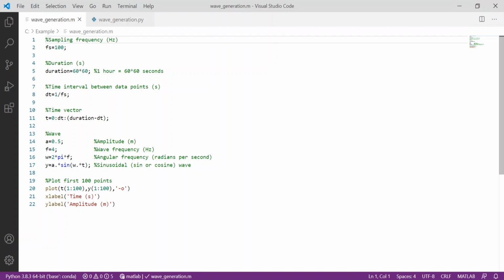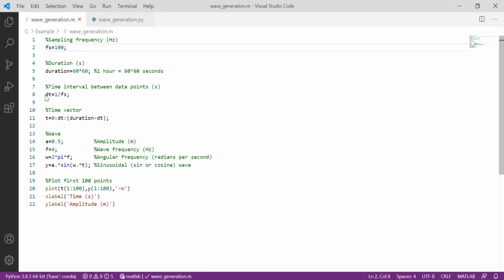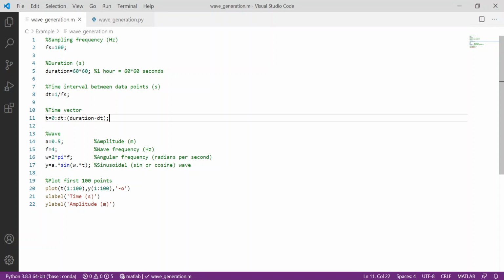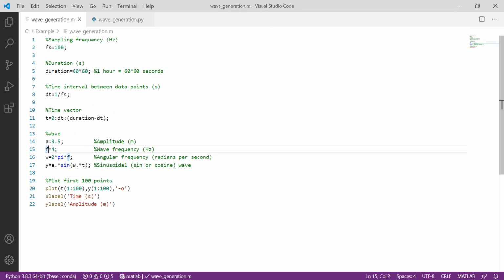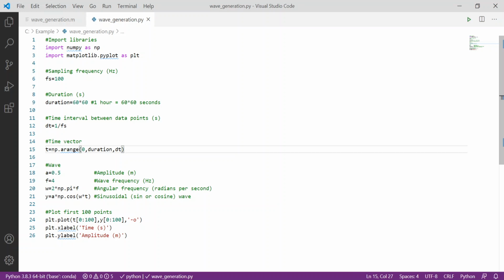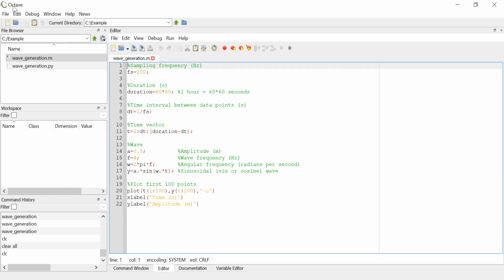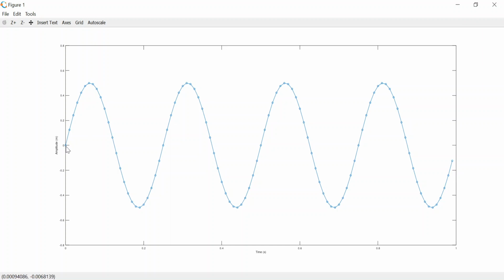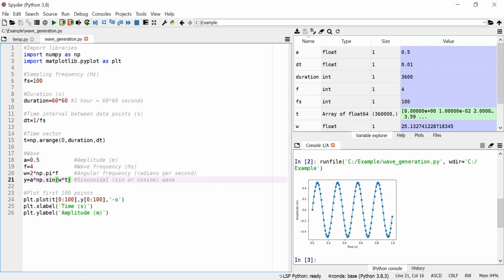Generate Sinusoidal Wave Data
Total number of generated data points = duration * fs

Recommended Book:

Ocean Wave Data Analysis
Introduction to Time Series Analysis, Signal Processing, and Wave Prediction.